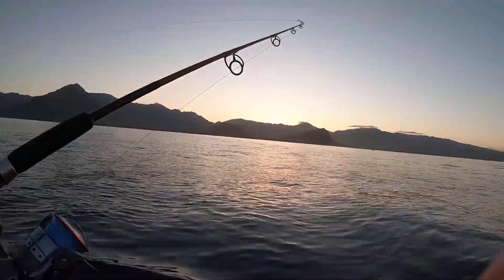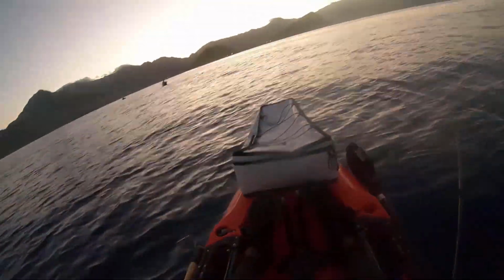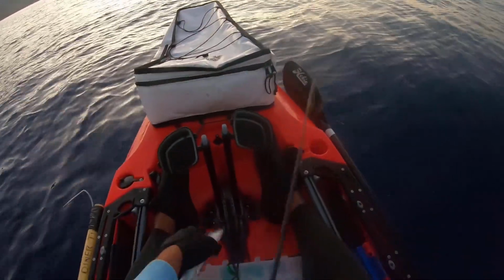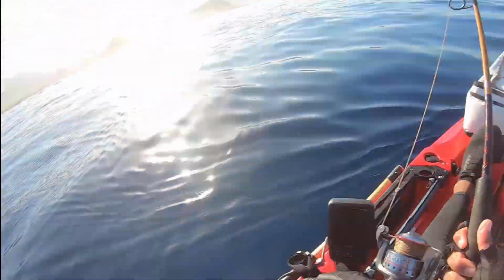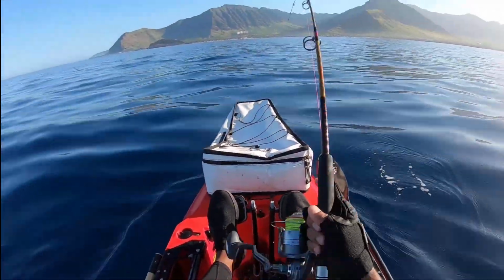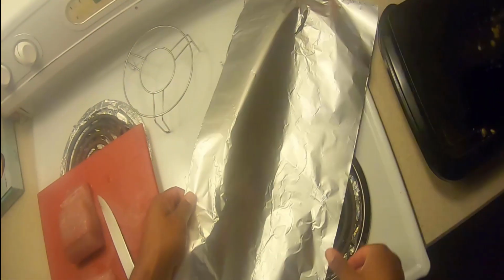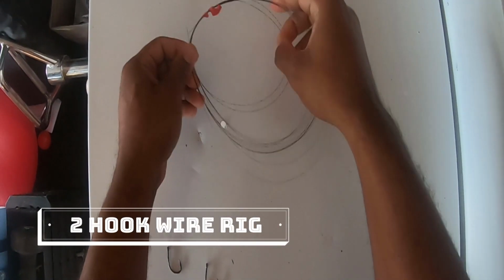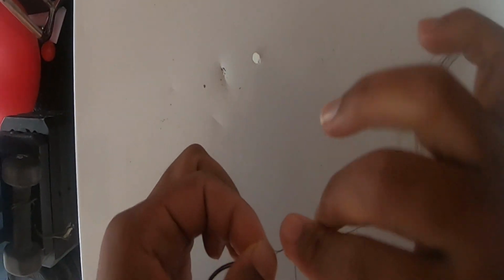DTFC EP# 81: Sweatin' Bullets (Catch, Clean, Cook Wahoo)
With everything the COVID-19 virus has brought during the week, I thought it would be nice to get away for a bit a head out west. Earlier in the week I read reports of Ono or Wahoo being caught on the South and East sides of the island. The west was a did not have much reported, but it the best conditions. So, after talking with some fishing buddies, I decided to go try out west.
This time of year, Opelu or Mackerel Scad, can be difficult to catch. In efforts to increase my odds of catching bait I launched at am to target Halalu or the juvenile Akule (goggle eye). Paddled out until I hit the 100-foot ledge and it did not take any time before I located the school. 5 drops with my home made damashi or bait rig tipped with Completely Hooked Lures produced more than enough Halulu and Akule for the day. We still had about 90 minutes until sunrise, so I continued to fish but headed a little deeper with the intent to catch opelu.
As the sun rose and anglers started to appear within sight, a cloud of bait appears on my Garmin fish finder. I drop the same bait rig down and before it could hit the bottom, I pulled up 5 opelu. I let it be known over the radio that I found bait. I drop down and again the same result. As I finished unhooking the fifth opelu, the ball disappeared.
Now with an overcrowded homemade bait tank, I started to give away some to other anglers who were not as fortunate. Noticed the difference of freeing up some room right away. As some whales spouted off in the distance, I headed out to the 40-fathom ledge to troll the opelu.
The conditions were calm and the water was like glass. I glanced off towards the horizon to look for birds or fish breaking the water, but no such luck. I pushed to the 60-fathom ledge and prepared a “poor man’s down rigger” on one of my rods. As I got ready to deploy it, I came across a bait ball about 150 feet down. I dropped that bait down and knew this was a good chance to get hit. Not even 20 seconds had elapsed, and I saw my rod load up, as if it were in slow motion. Then, my reel started to scream as line ripped off.
I turned my camera on, grabbed the rod and set the hook. The fight was on! Just as the initial fight started, the ono changed direction. I had to reel in the slack as fast as I could to keep the line tight. Just as I gained most of my line back from the first run, the Ono bolts again in a different direction. Faster and longer than the first one. I was not sure what this was. I thought it ono from the first run, but the second run felt like a Shibi. I had to spin in the direction of the fish to maintain control. But I had 2 lines out and was in danger of tangling them both up; causing me to lose the fish. This tug a war went on for 20 minutes. Long runs, drag screaming, me trying to maintain control of this fish, all added to the excitement.
With some quick thinking, I was able to maneuver through lines, with little effort and maintain control of this fish. Once I got the leader, I saw some flashes of color under my Hobie Outback Kayak. I was able to see the long missile like body of a big Ono. But it was not alone, under it were 2 big murky shadows…. Undoubtedly, they were sharks! This really made my heart pound and mind start to race. As I turned the table on the fight, the sharks continued to circle the Ono all the way up to the kayak. I’m not too sure why they did not attack it but until the Ono was in the boat there was always a chance.
Once the Ono was with in gaffing distance. I grabbed my homemade gaff and tried to gaff the ono 3 times with no success. I did not notice that on the first try, the hook straightened! But the fight was long and the Ono was running on empty. I easily pulled him to the kayak and grabbed him by the gills, effectively securing him.
As I pulled him across my lap, it looked as if the body of this ono was not going to end. The overall size of this thing was unbelievable. I saw some big ones online, but never in real life. Then I thought, where and I going to put it. My fish bag is 36 inches long, the ono was 63 inches. I called over to my buddy John and he let me use his. Definitely will be bring my 5 foot bag from now on. Pretty awesome day on the water. Now my family and friends have some fish to eat. Until next time, tight lines!